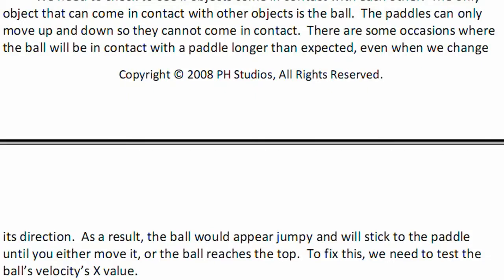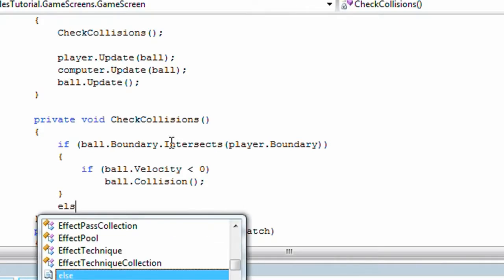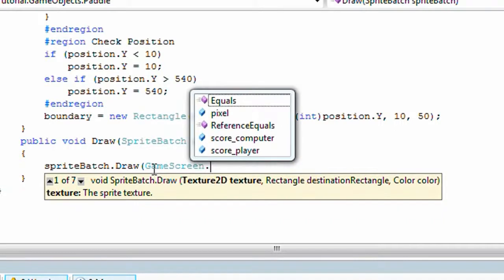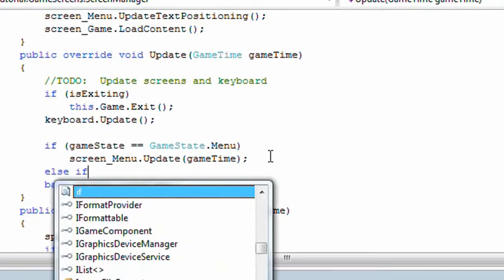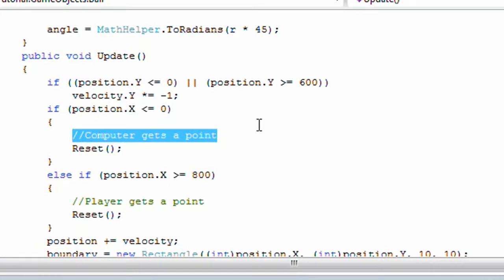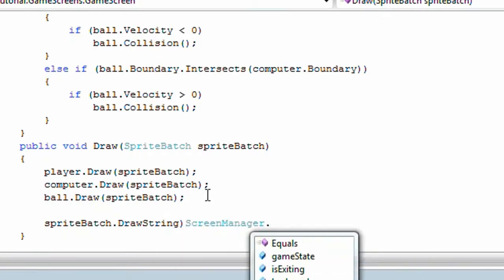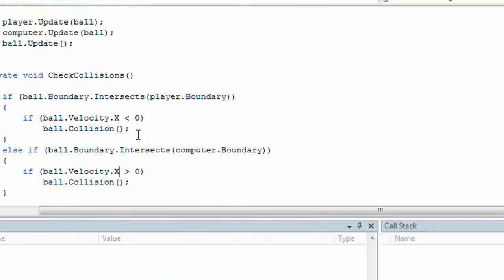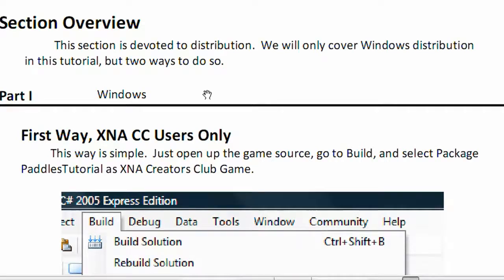XNA Paddles - Finalizing 2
I apologize for the delay, had a lot of stuff to deal with. I will upload the rest of the tutorials tonight. This is it, the tenth and last tutorial for this game! In this tutorial we will finish the game and put a pong clone as your first game. 2 of 3. Paddles - Pong Clone Created with: Camtasia Studio 5